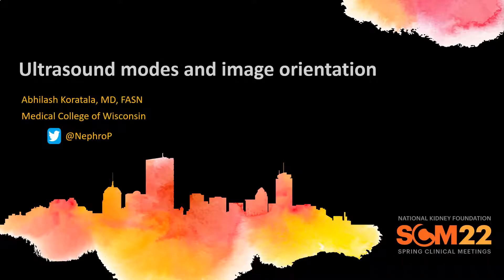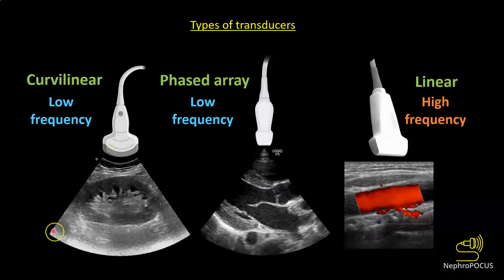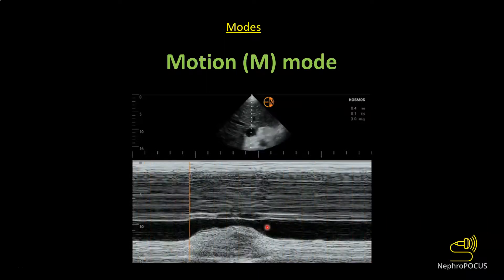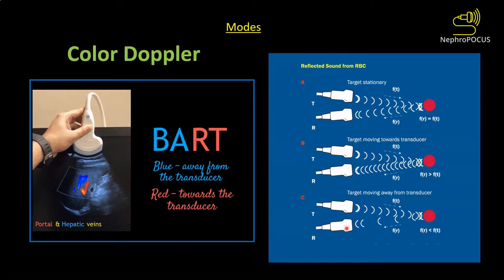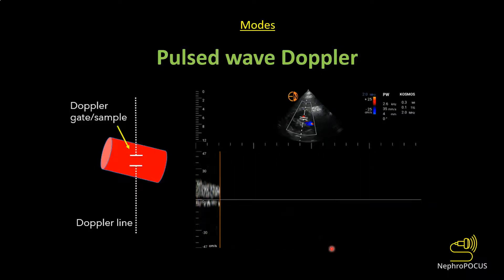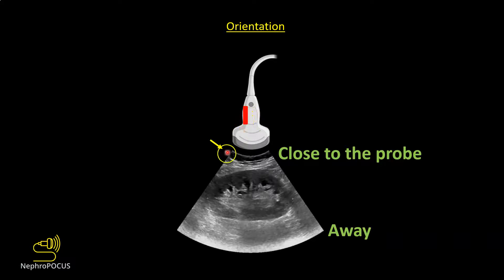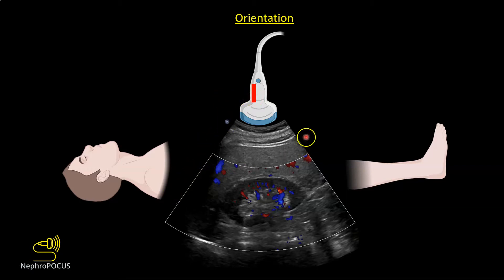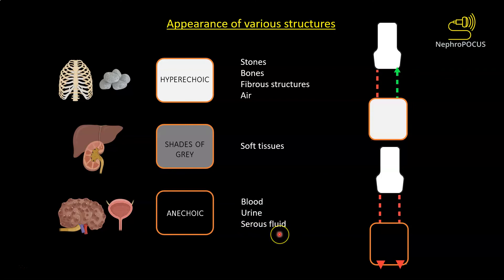Point-of-care ultrasound (POCUS) Imaging modes and orientation for beginners I Dr. Koratala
This video is intended to introduce POCUS learners to basic concepts such as the transducer types, ultrasound imaging modes, key settings and image orientation. Originally made for the National Kidney Foundation POCUS workshop, 2022.